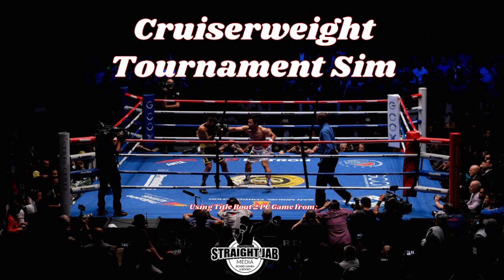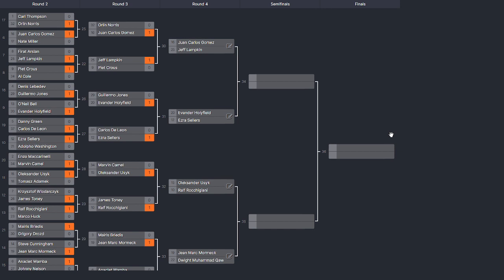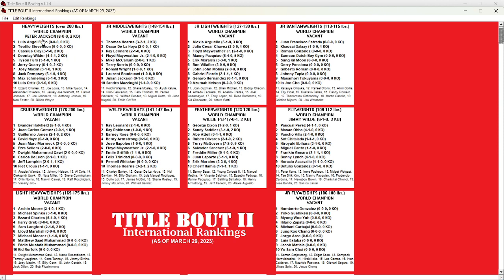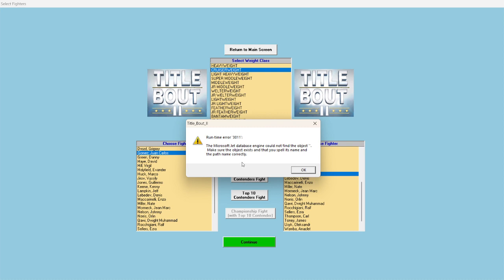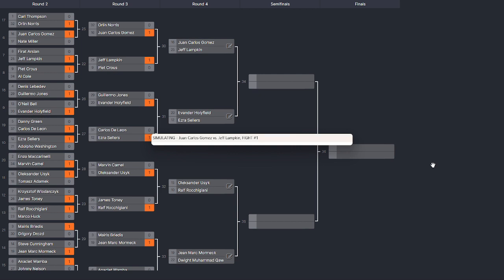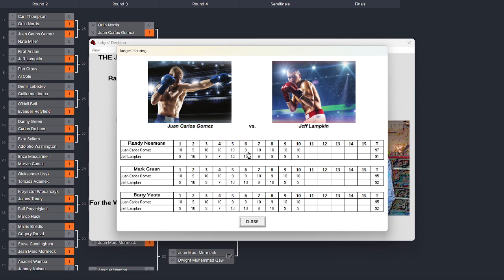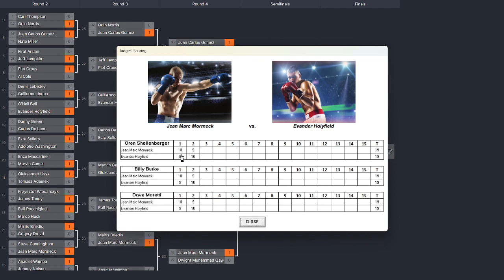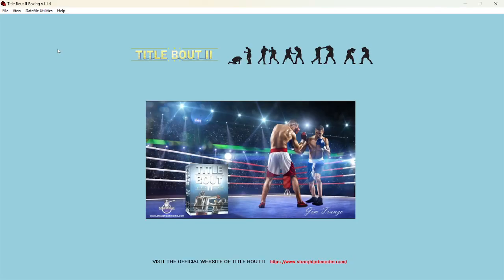CRUISERWEIGHT BOXING TOURNAMENT SIM using Title Bout 2 PC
Just an overview how I am trying to create rankings using the sim feature. Not an exact science but still fun to create memorable matchups that can tell a story later when doing one off matches.